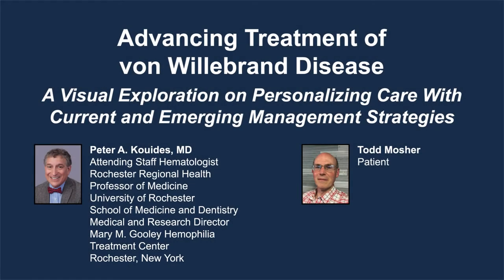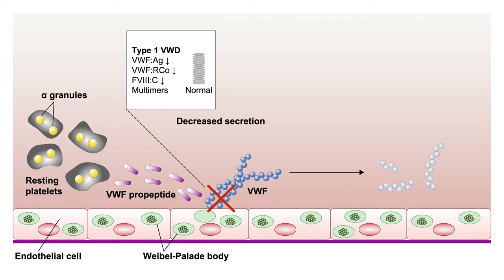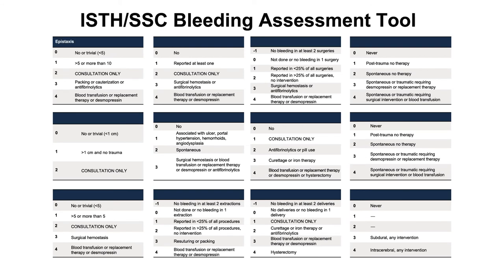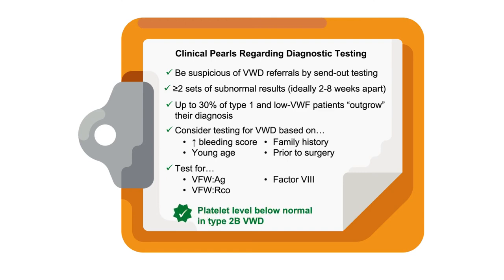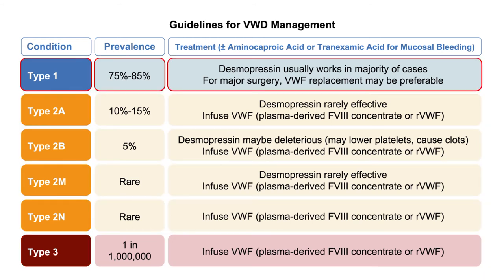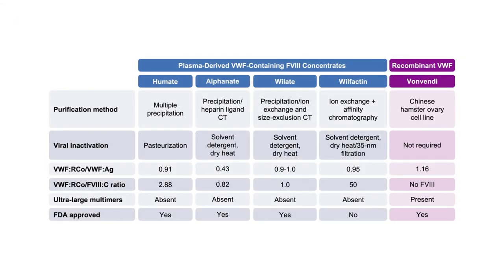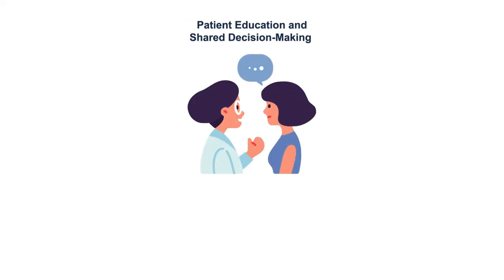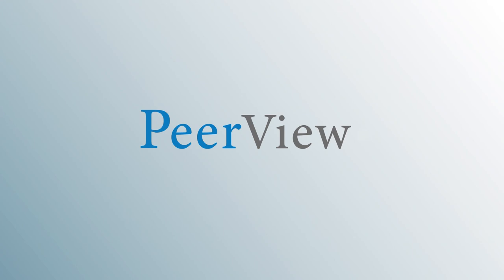Personalizing Care of von Willebrand Disease With Current and Emerging Management Strategies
Chair Peter A. Kouides, MD, discusses von Willebrand disease in this CME activity titled “Advancing Treatment of von Willebrand Disease: A Visual Exploration on Personalizing Care With Current and Emerging Management Strategies.” For the full presentation, downloadable Practice Aid, and complete CME information, and to apply for credit, please visit us at PeerView.com/NRZ865. CME credit will be available until October 14, 2022.